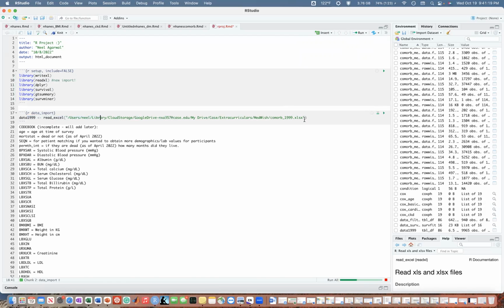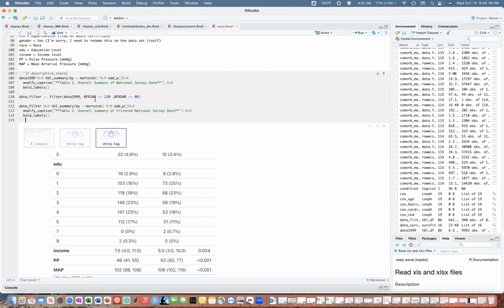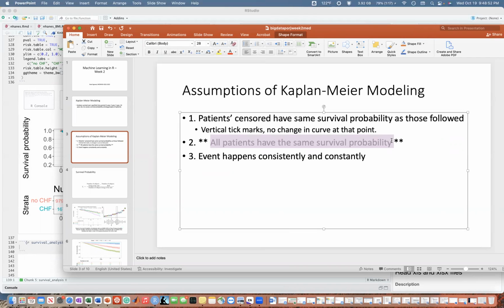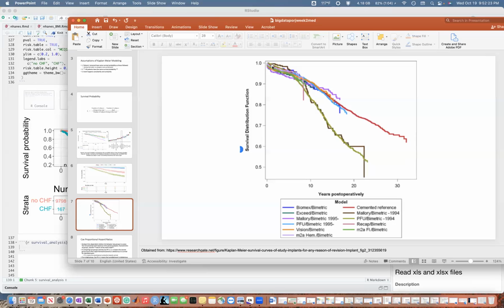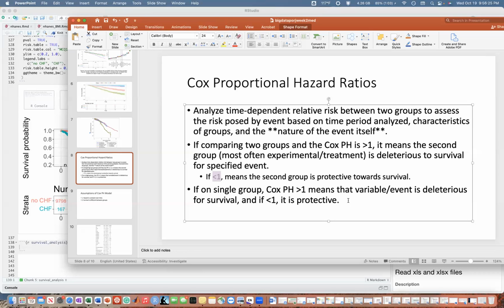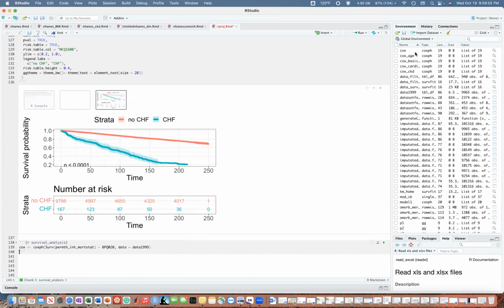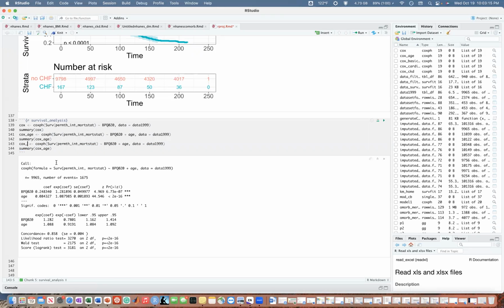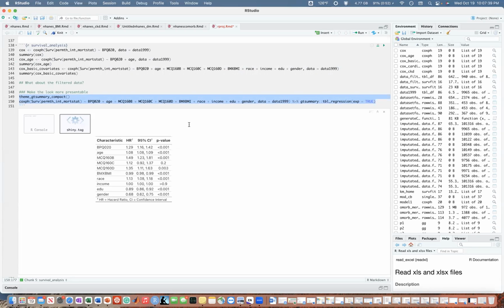Week 2 Big Data Project - Survival Analysis